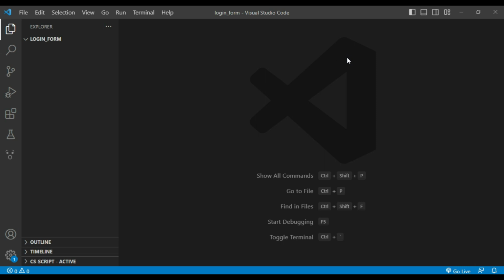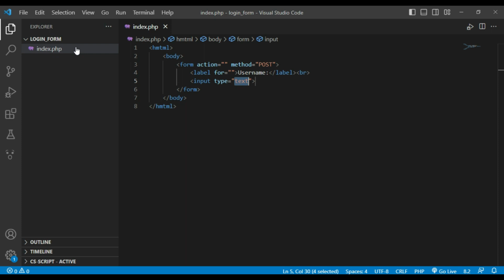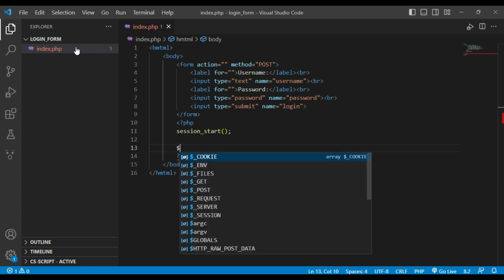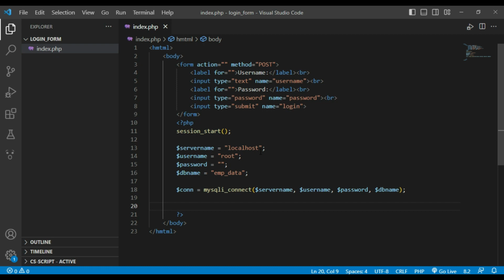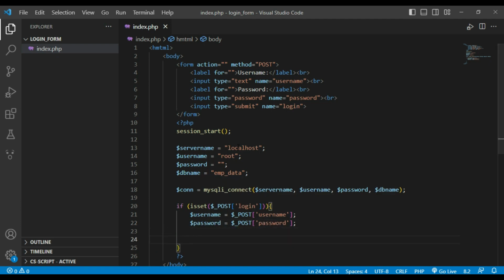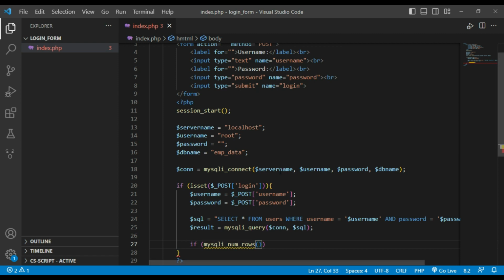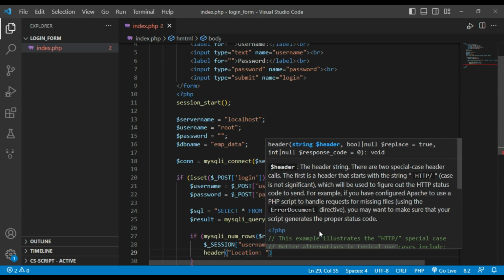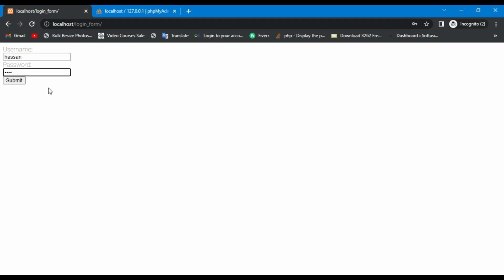Login to web page using php and mysql